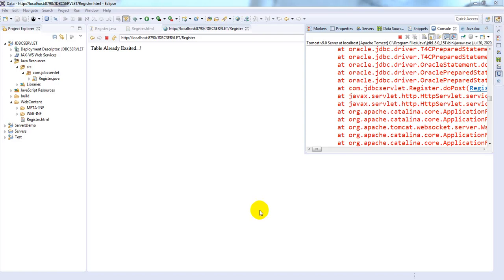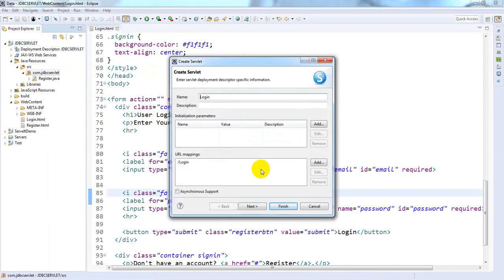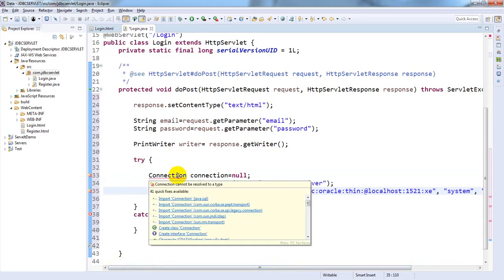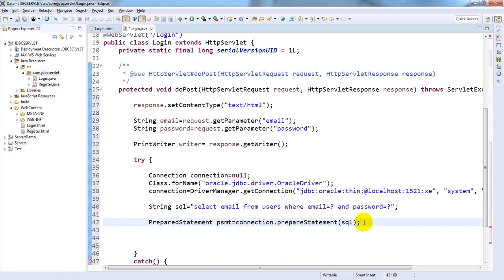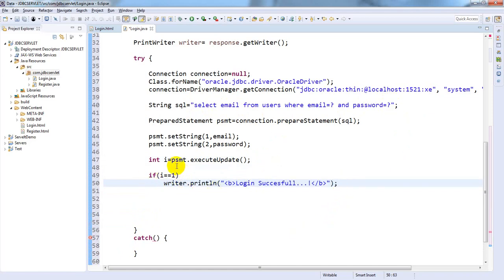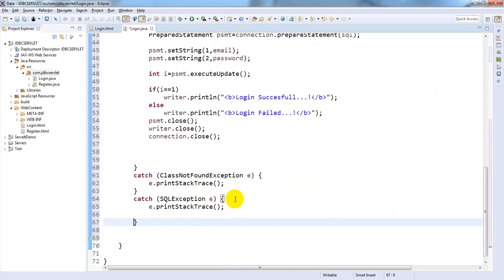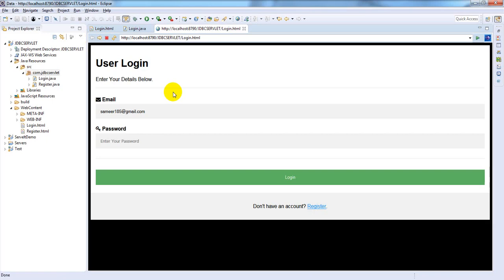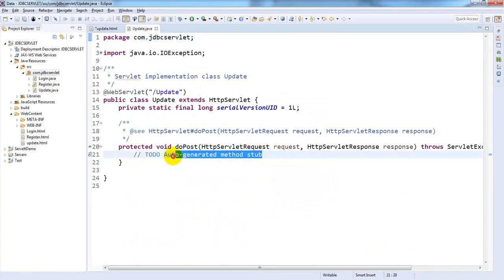3 Java Servlet Programming with JDBC Connection Part-3